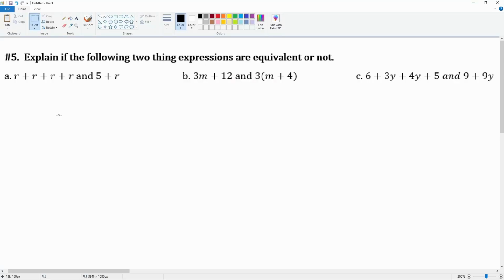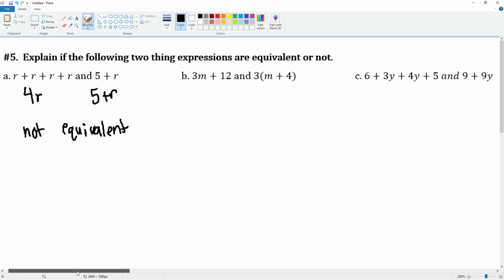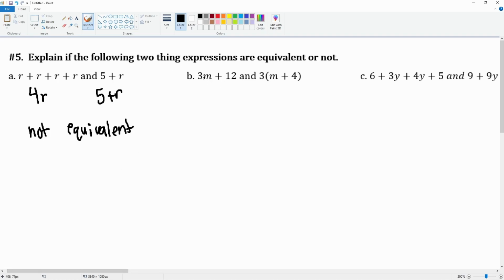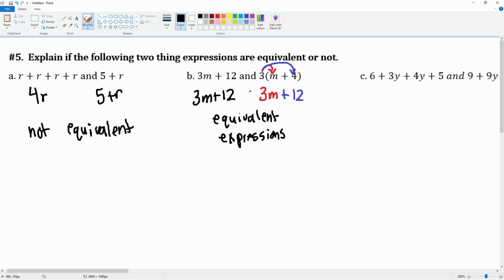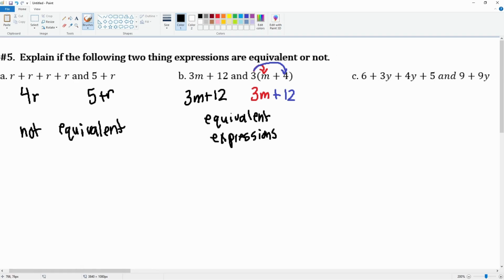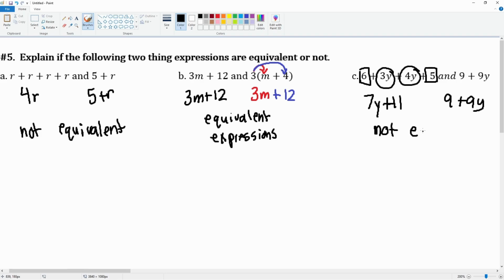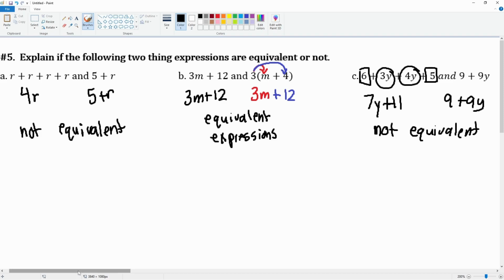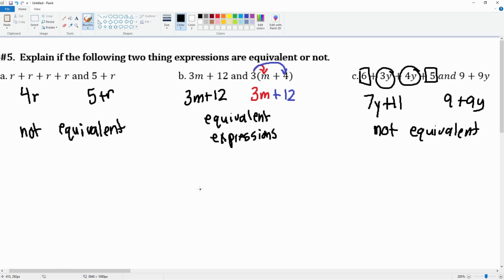Determining Equivalent expression. Question 5